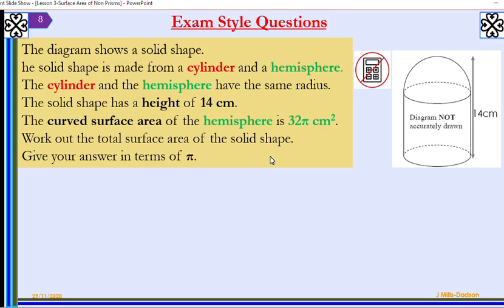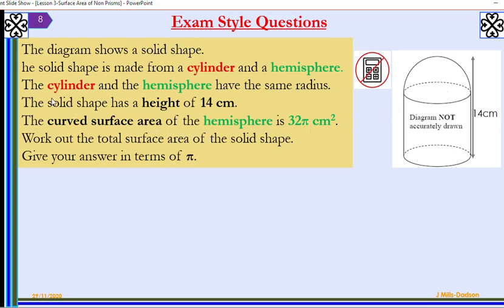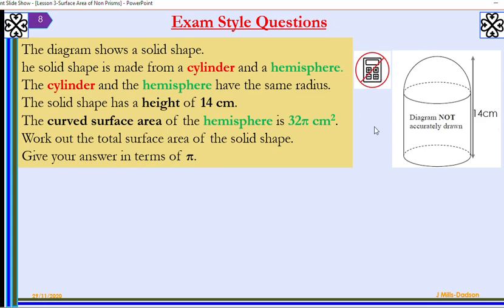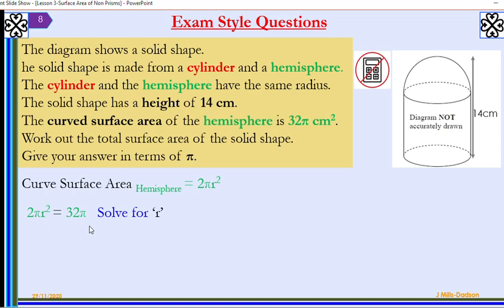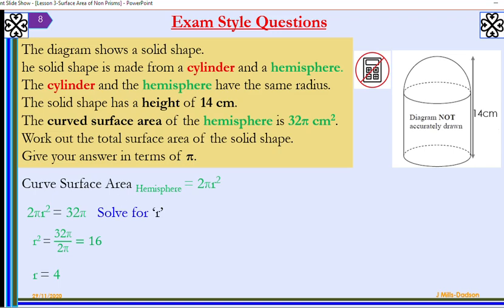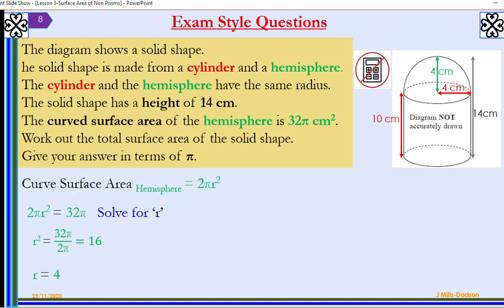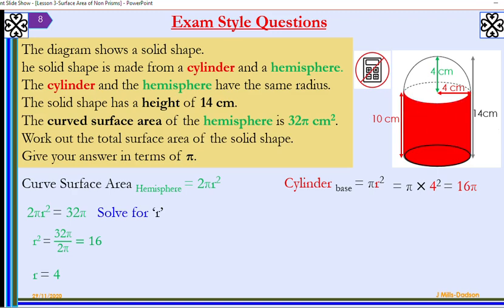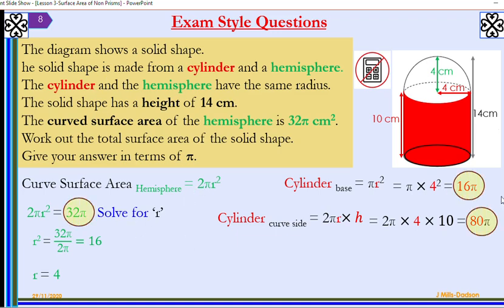Surface Area 3 Part 5 Exam Style on Surface Area of Composite Solid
Problem Solving Question